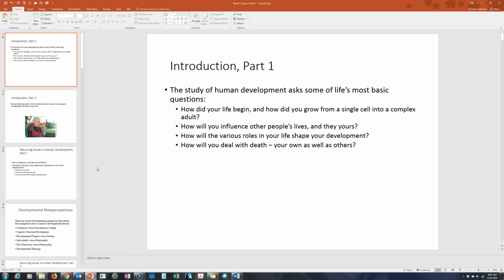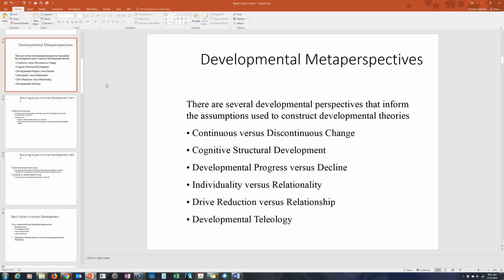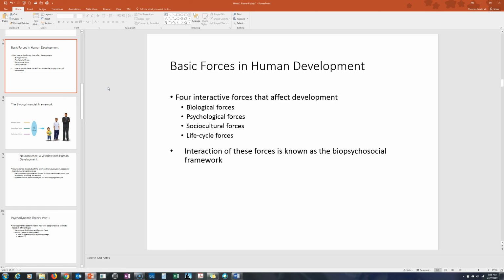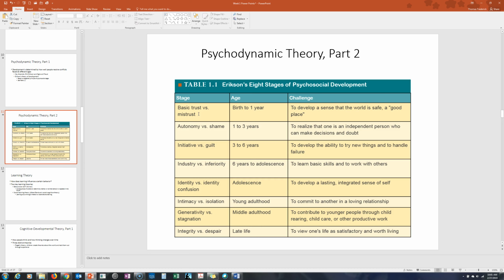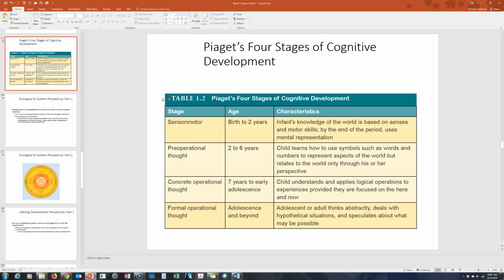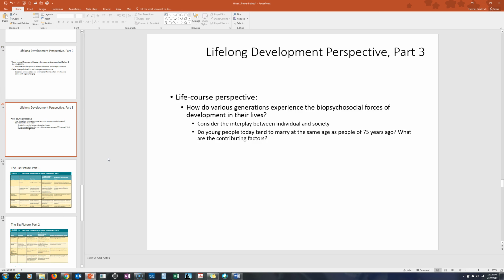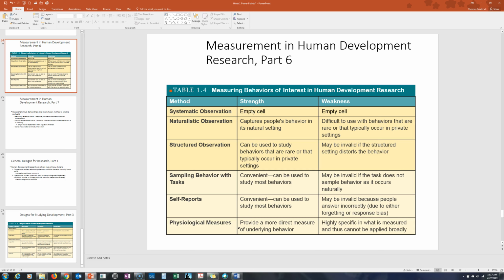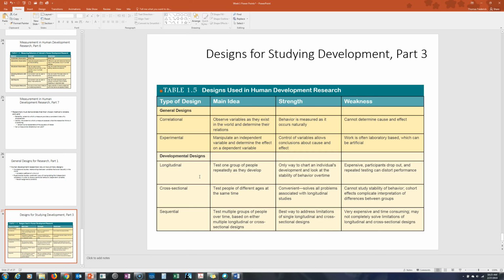Human Growth and Development. Introduction